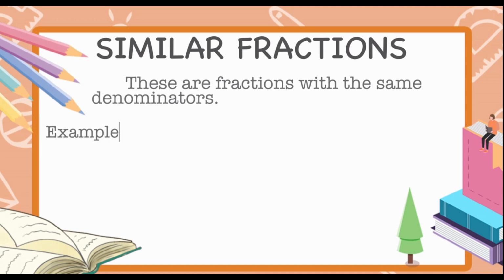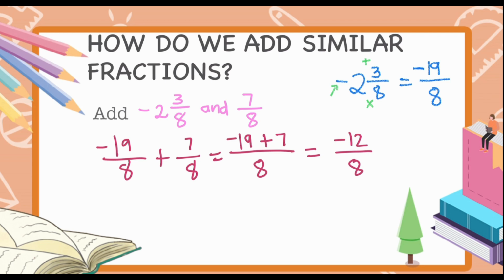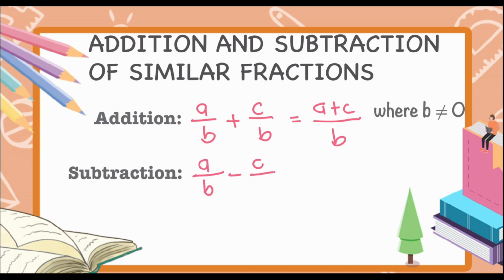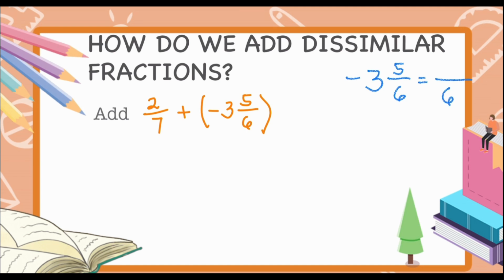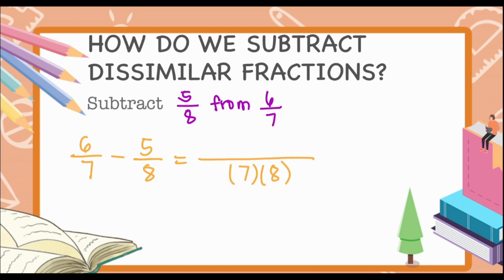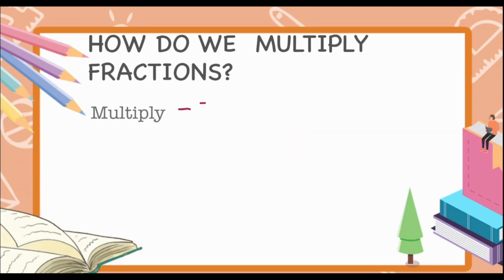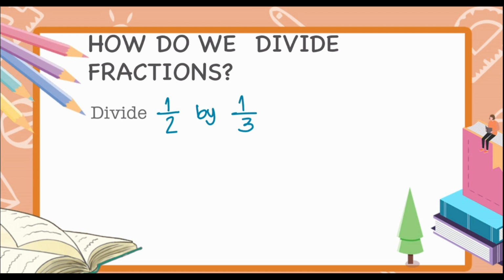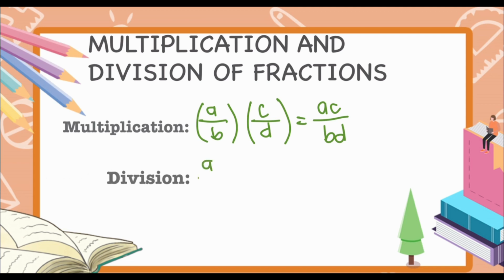MATH 7 - Operations on Rational Numbers (Fractions)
Hi guys! Welcome back to Cup of TEAch! In this video, we will talk about the how to perform operations on Rational Numbers (Fractions)

I do not own the pictures used in this video.

Reference: DEPED's Grade 7 Mathematics Learning Module First Edition 2020